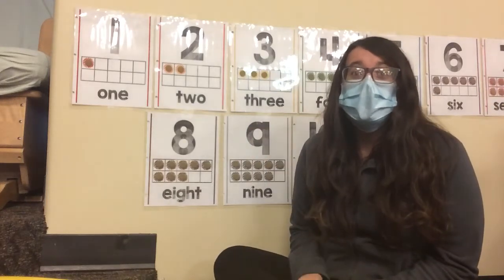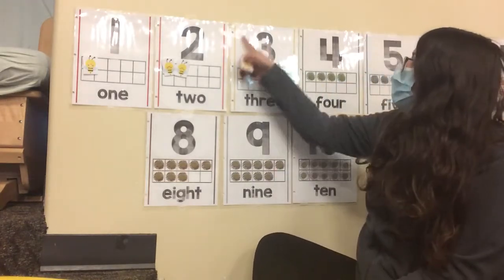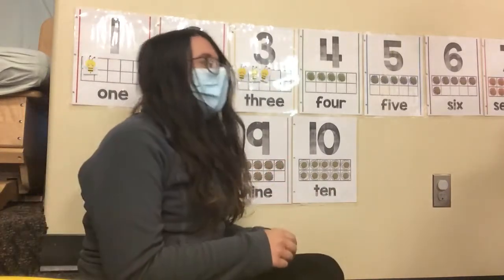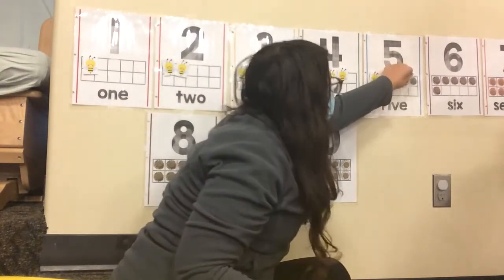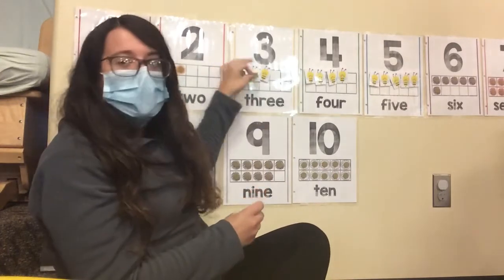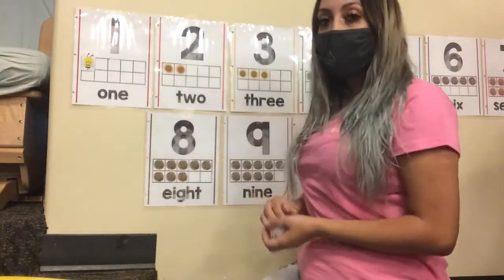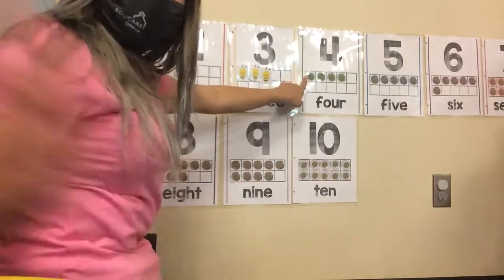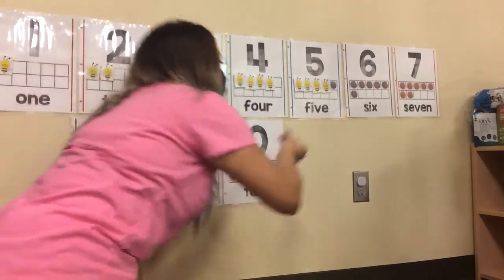Counting from 1 to 5 English and Spanish